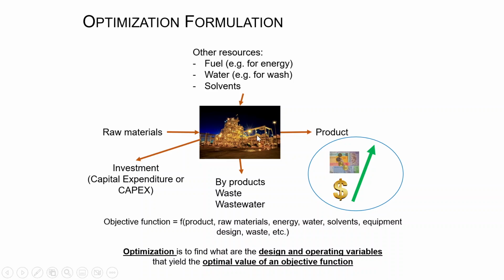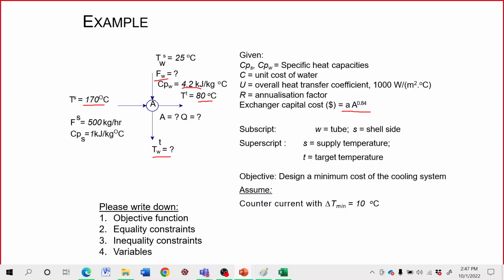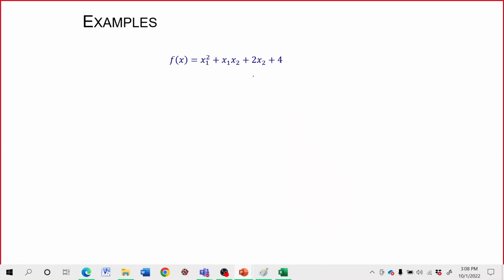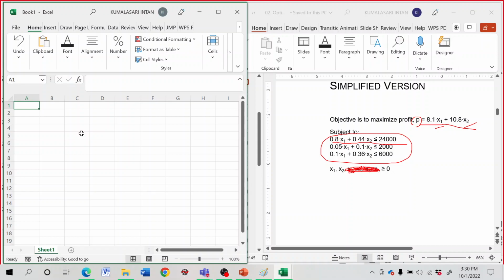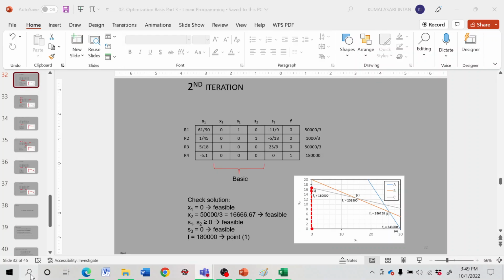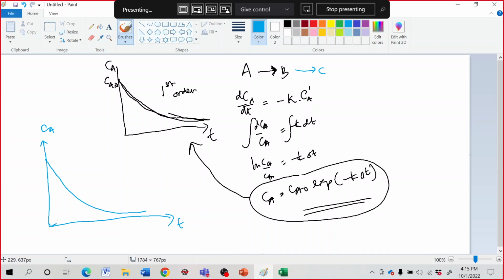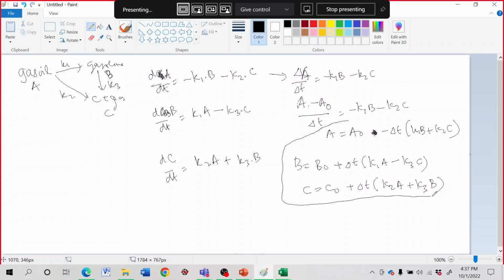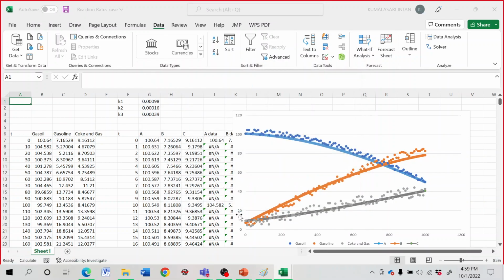02 Introduction to Process Optimization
00:00:15 Optimization problem formulation
00:07:15 How to develop and solve the optimization problem?
00:15:20 Design a simple heat exchanger as the example to develop and solve mathematical optimization
00:36:56 What is optimization solver?
00:50:40 What is linear programming? Typical problem in refinery
01:05:55 How to solve a refinery linear programming using Excel
01:16:00 How the Simplex method basically works
01:46:57 Refresher - reaction kinetics for lumping model
02:02:40 Lump model example - regression with Excel